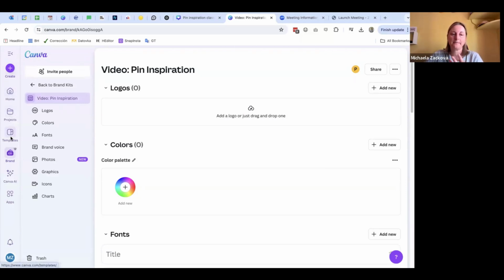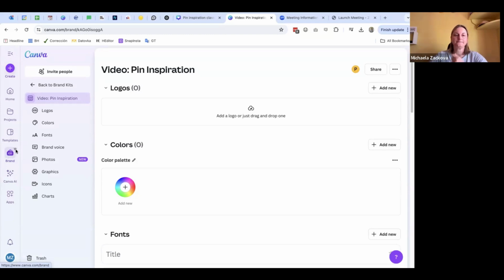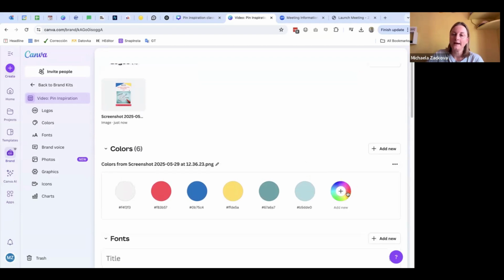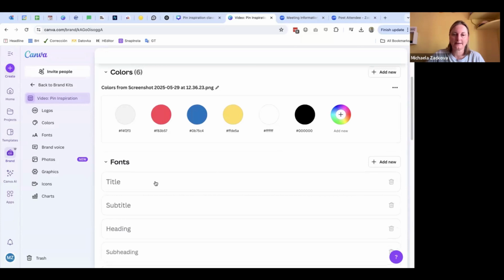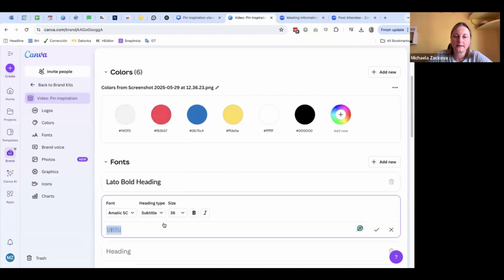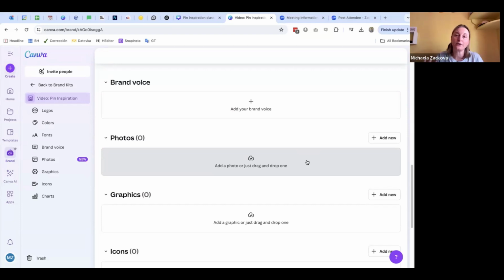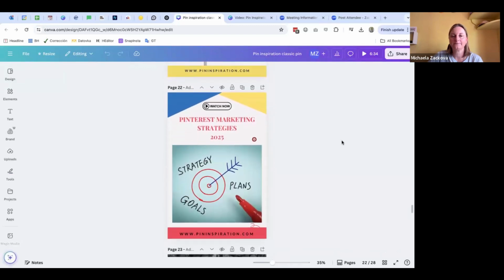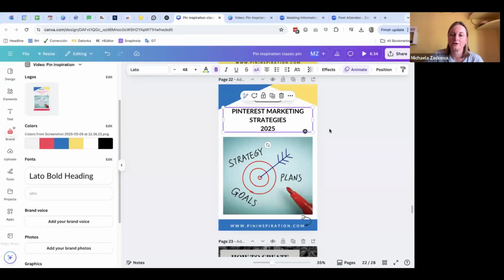Canva Hack: Set Up Your Canva Brand Kit in 5 Min (and Use It Like a Pro)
Tired of copy-pasting your logo and guessing your brand colors every time you open Canva? Let me show you how to set up your Canva Brand Kit once and make every design look pro and feel on-brand in just a few clicks!

In this quick Canva tutorial, I’ll walk you through:
✅ How to create your Brand Kit in Canva (colors, fonts, logos)
✅ How to apply your branding to any design instantly
✅ Why this is a MUST for creators, Pinterest users, small business owners & content marketers

Trust me, this tiny setup will save you HOURS. And your designs? Way more polished and professional.

🔗 RESOURCES & SERVICES I USE:
Time stamps:
00:00 New Visual search Pinterest
00:20 How it works
02:47 Get colors from your image or logo
07:22 Use your Brand Kit in Pin Design